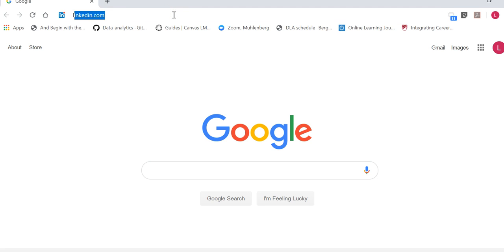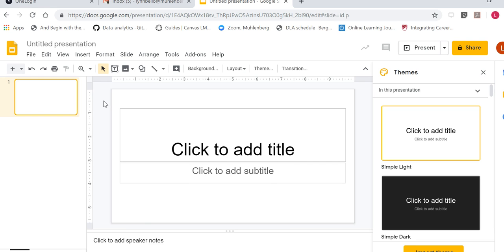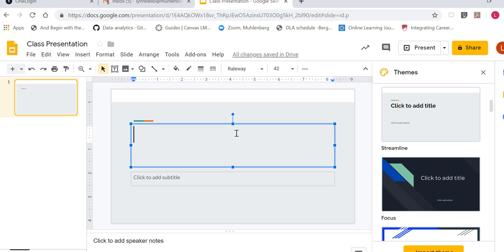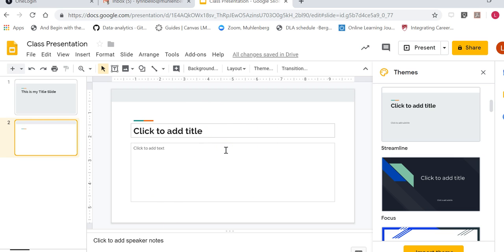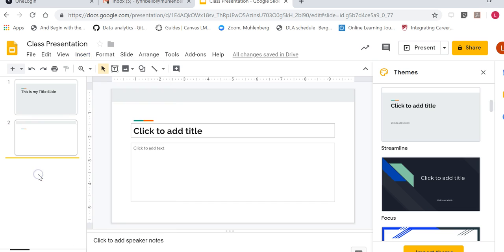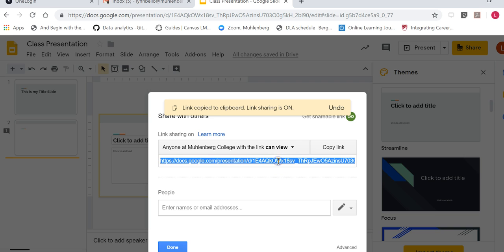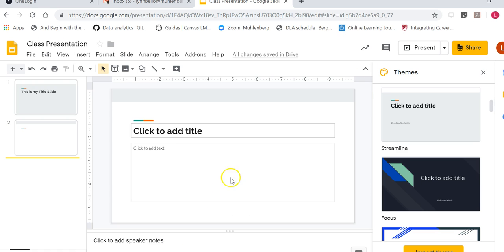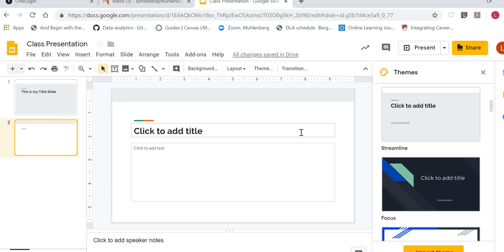Google Slides Demo